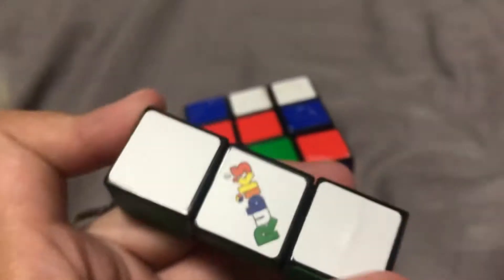NEW KEYCHAIN RUBIXS CUBE